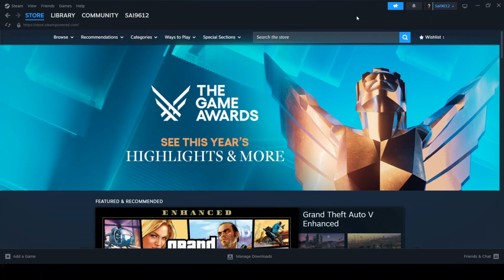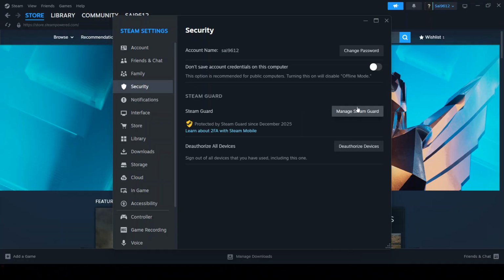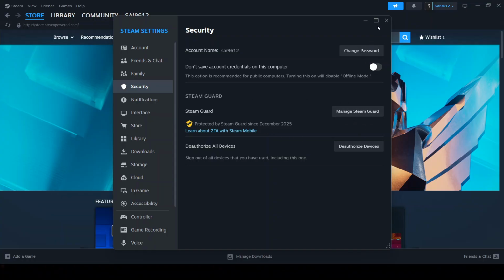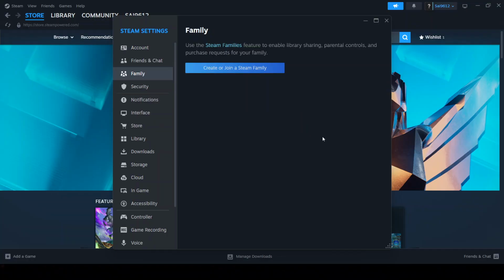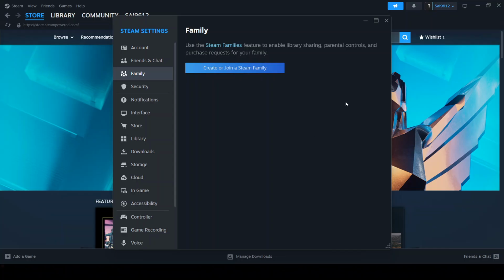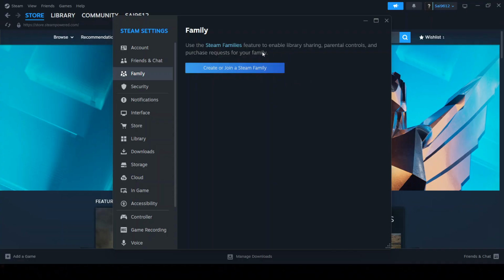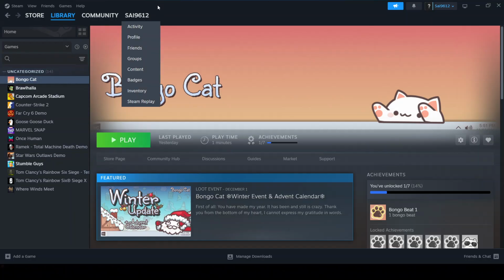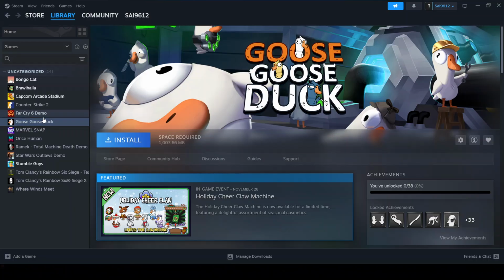How To Share Games in Steam With Friends 2026 (Step By Step)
Learn How To Share Games in Steam With Friends in this video.

In This Video, We'll Show You 👇
Steam Game Sharing
Steam Family Sharing
How To Share Steam Games With Friends
Steam Share Games
How To Share Games In Steam
Steam Sharing
Steam Family Share
Steam Games Sharing
Steam Game Share
Share Steam Games
How To Share Games On Steam With Friends
Steam Library Sharing
How To Share A Game On Steam
Steam Share A Game
Steam Game Share With Friends
Steam Family Sharing Tutorial
Steam Game Share Tutorial
How To Use Steam Family Sharing
Steam Share Games With Family